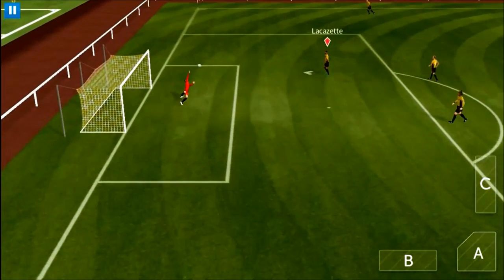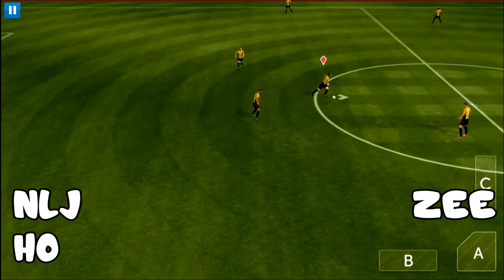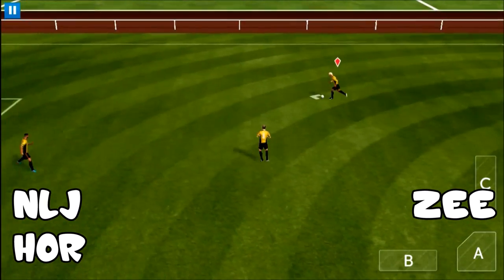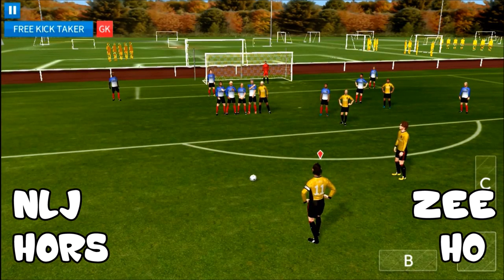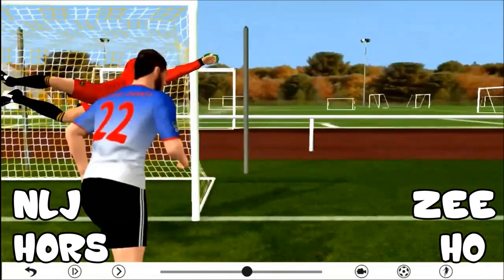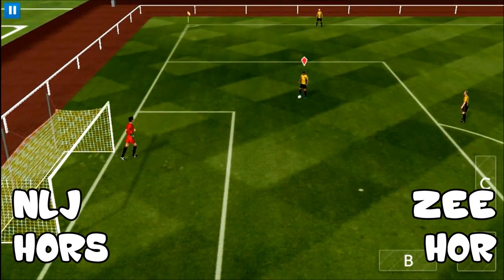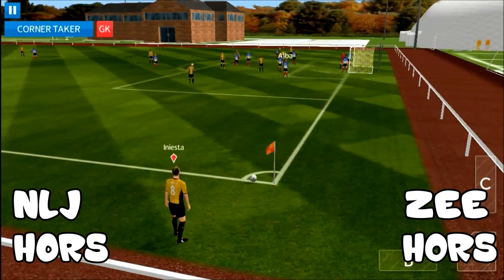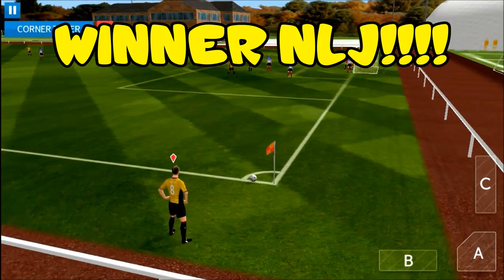Dream League Soccer 2016 Horse With Zee!!!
Today we play the game horse vs zee